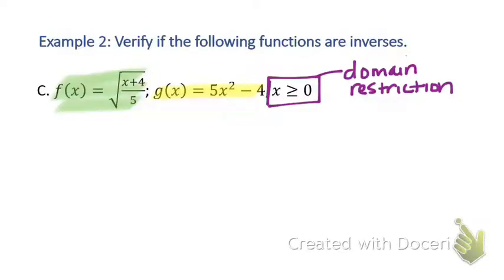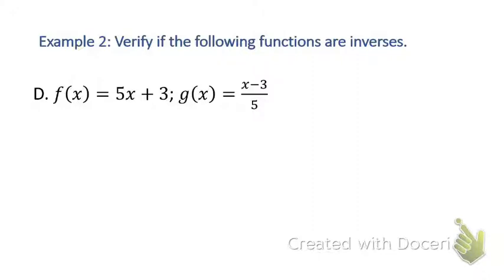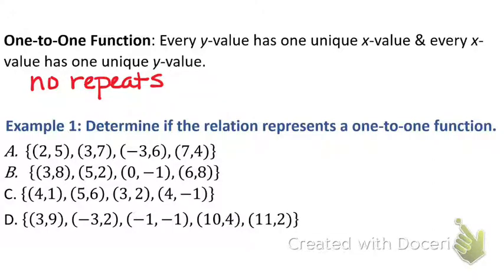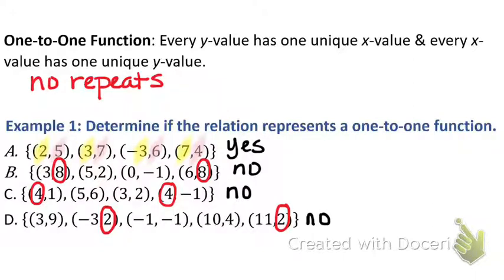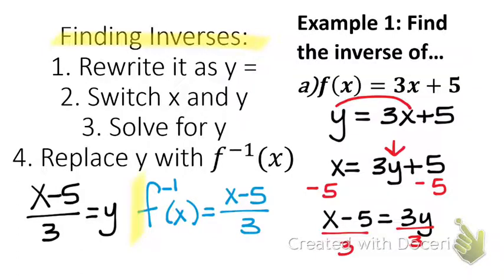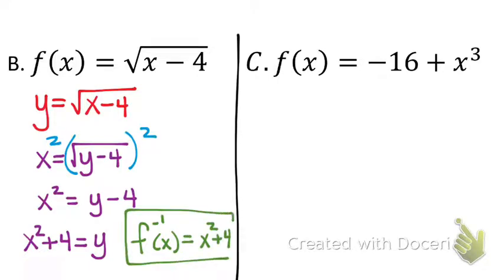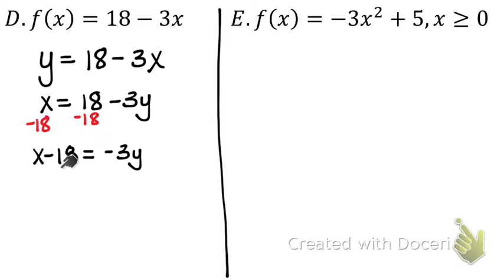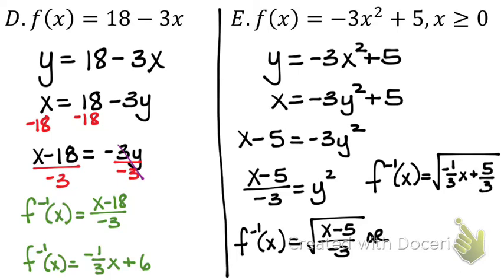5 2 Notes oct 26